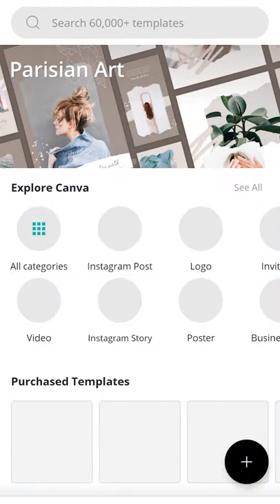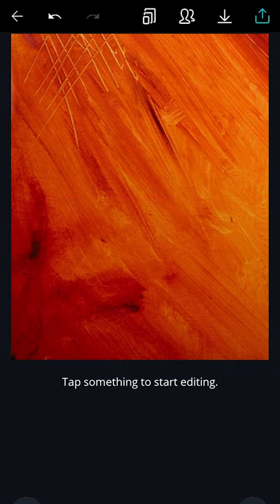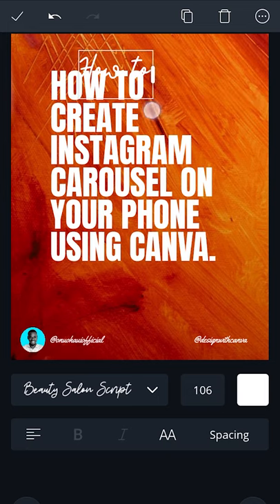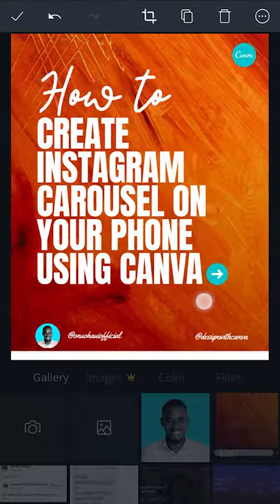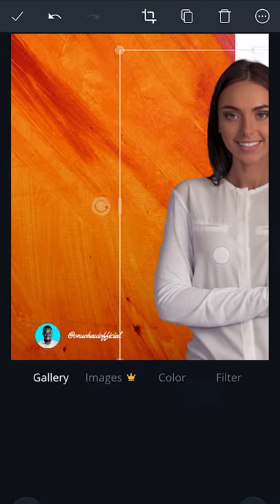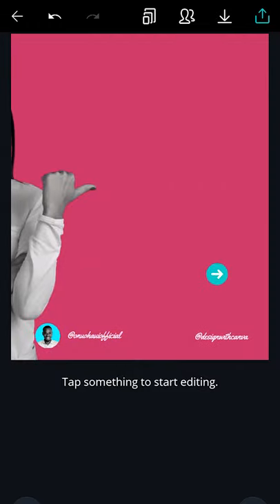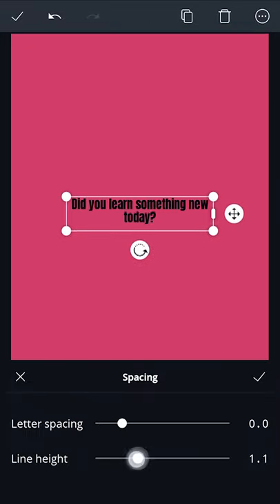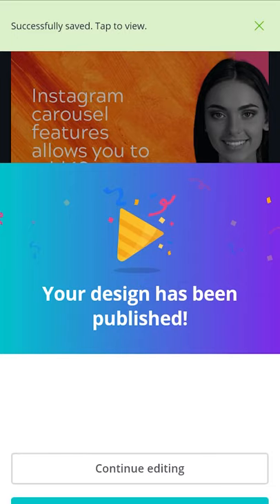How to Create an INSTAGRAM CAROUSEL with Canva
In this video Onuoha will show you how to use the mobile version of Canva to design an Instagram carousel.

Onuoha is one of our Canva Certified Creatives (CCC) from Nigeria. he's a brand designer and loves to teach about Canva, graphic design, and branding.